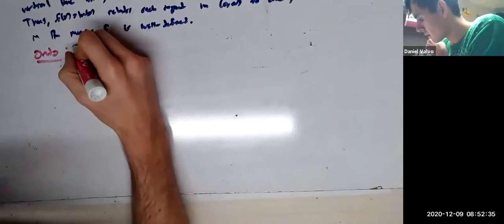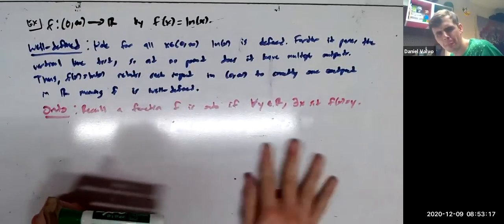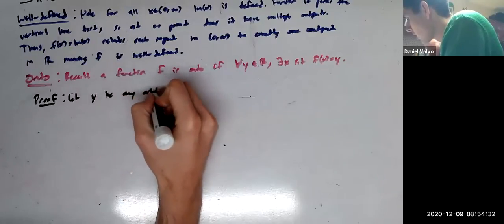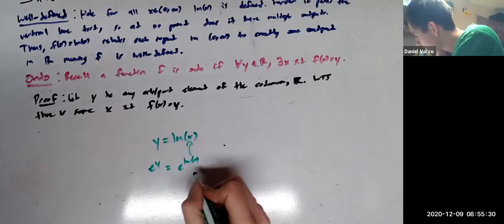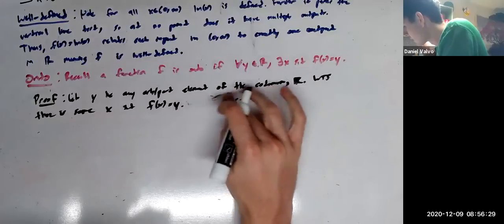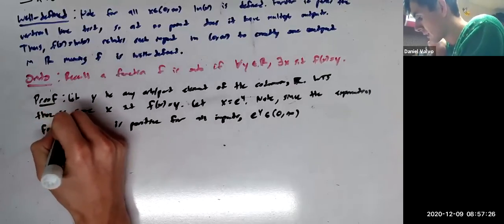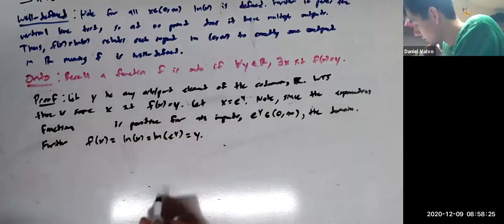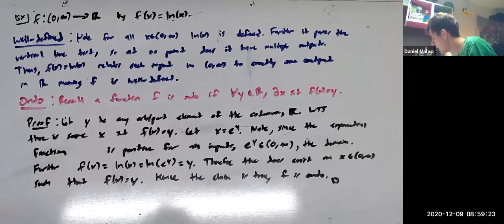Proving Natural Log is Onto